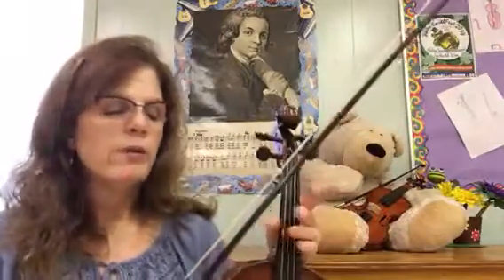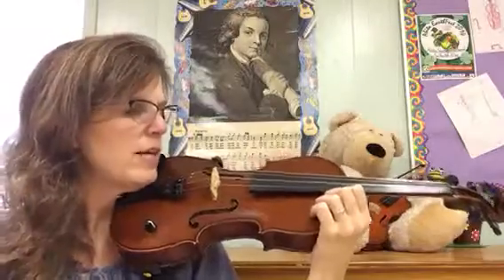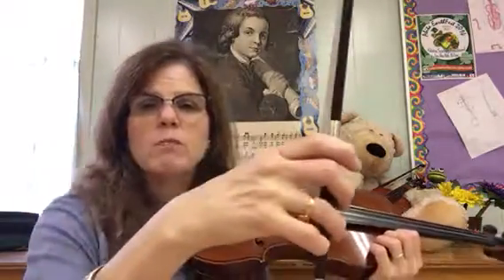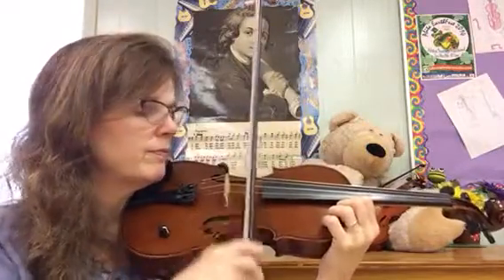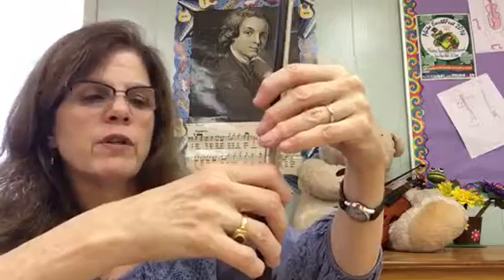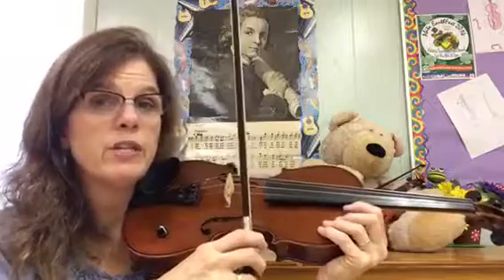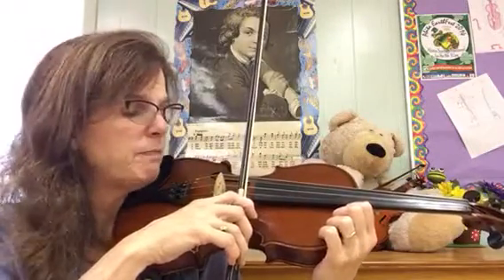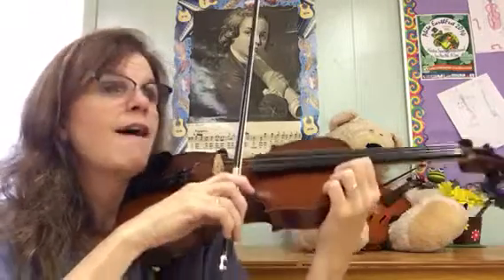Beginning Violin Recap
Position and Bow Hold, Twinkle Variations ABCD